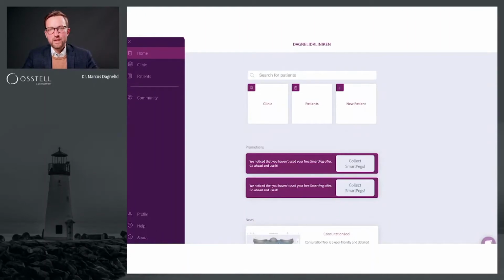Dr. Marcus Dagnelid - Connect to the world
A video clip from Dr. Marcus Dagnelid's webinar "Optimizing your implant treatment using the Osstell technique".